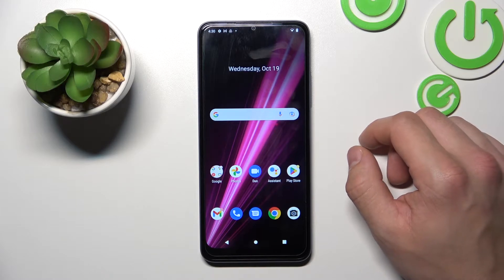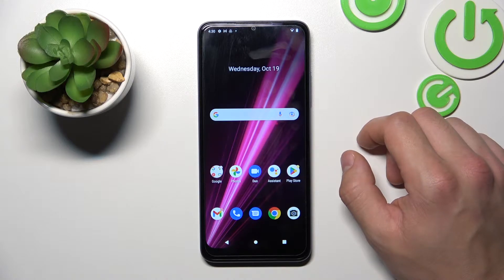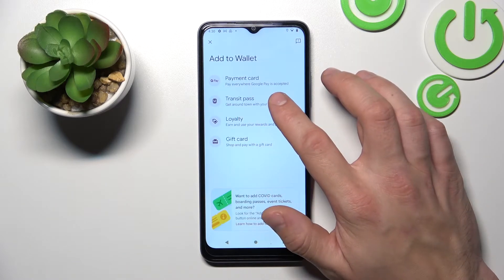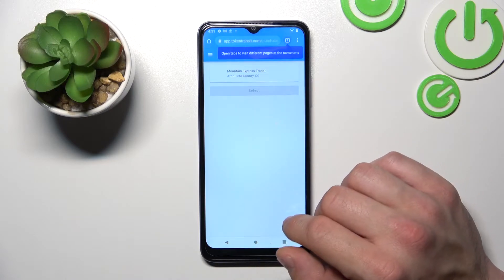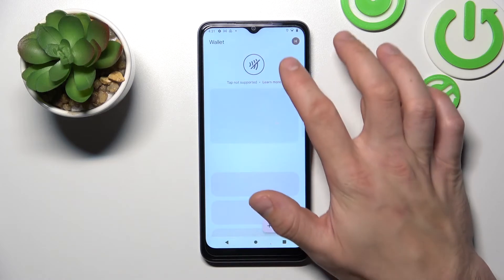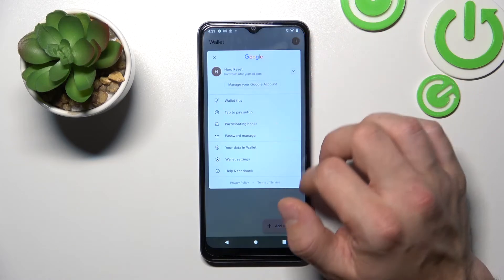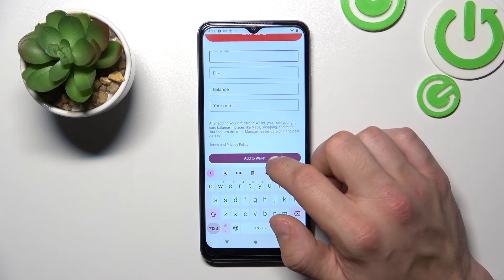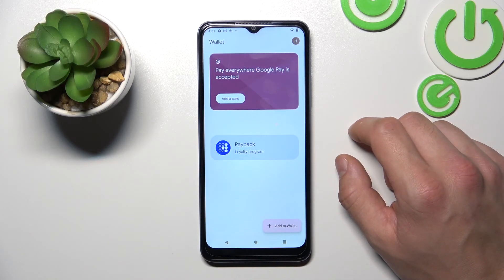How to Add Cards to Google Wallet in T-MOBILE Revvl 6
Find out more info about T-MOBILE Revvl 6:
If you want to know how to add passes to your Google Wallet in T-MOBILE Revvl 6, watch this tutorial. Our expert will show you how to manage cards on Google Wallet and then add passes such as a public transport card or a loyalty card. Go to our YouTube channel if you want to know more about T-MOBILE Revvl 6.

How to add transport passes to Google Wallet in T-MOBILE Revvl 6?
How to save transport passed on Google Wallet in T-MOBILE Revvl 6?